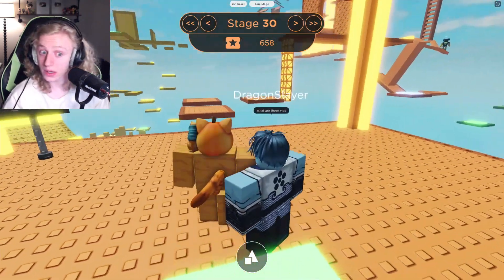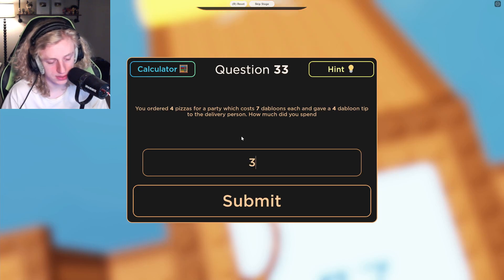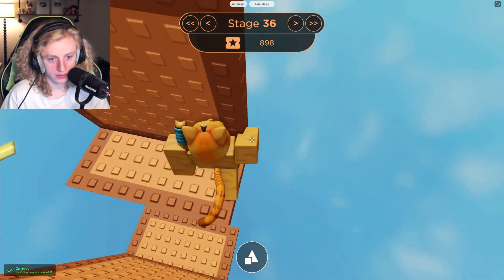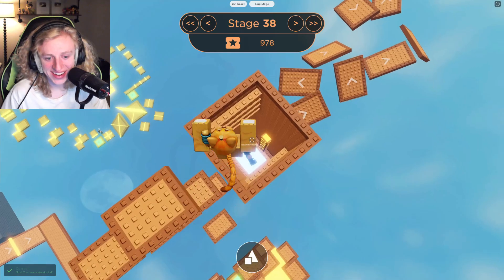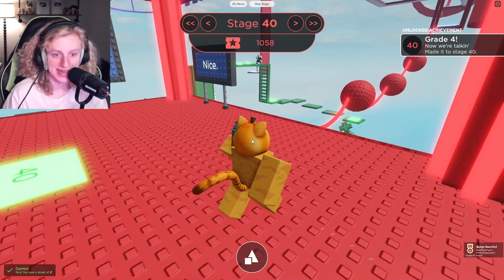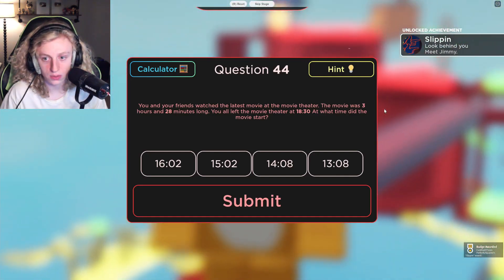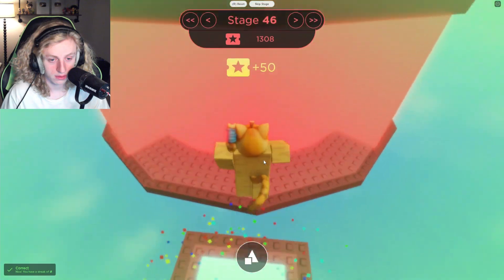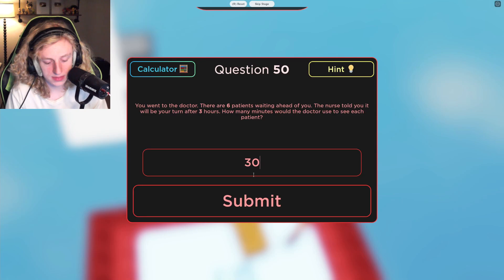Math Difficulty Chart Obby (Stages 30-49)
Math Difficulty Chart Obby (Stages 30-49) roblox